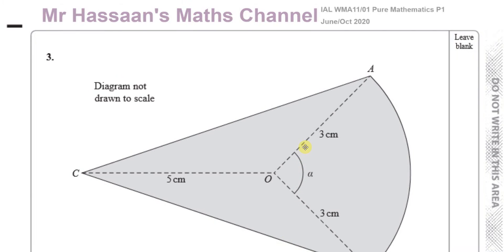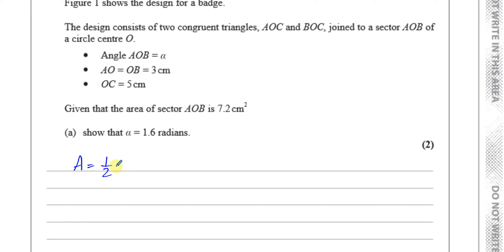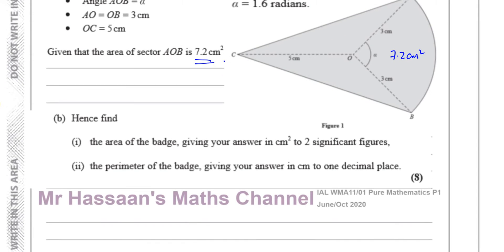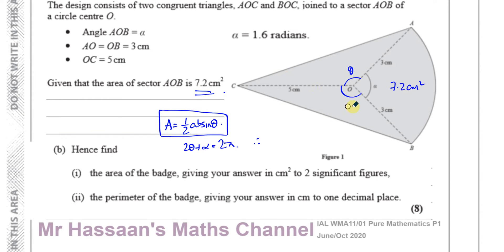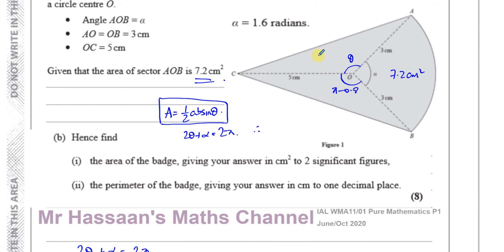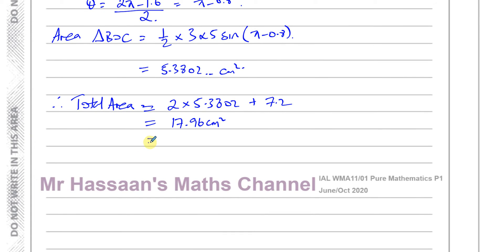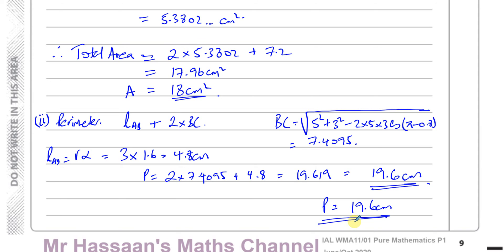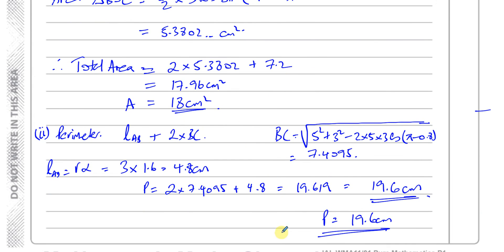WMA11/01 Pure Mathematics P1 (IAL) Jun/Oct 2020 Q3 Radian Measure Cosine Rule